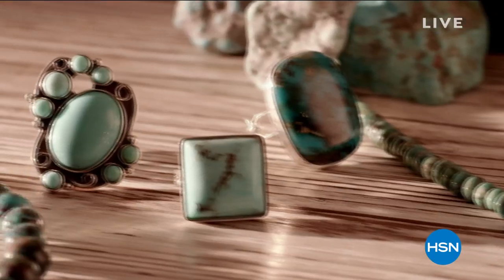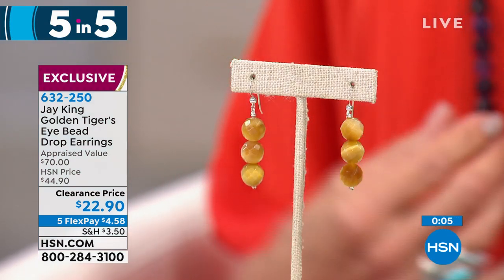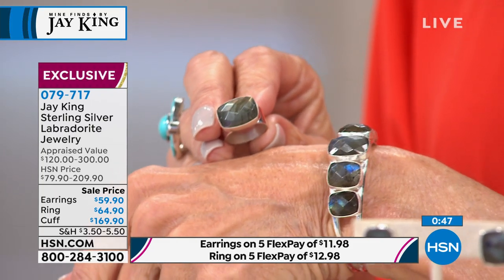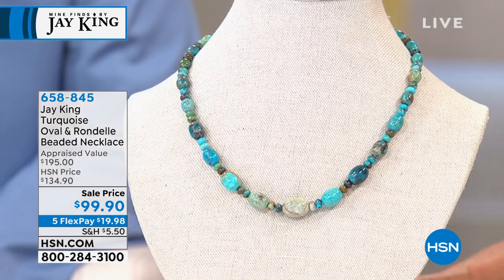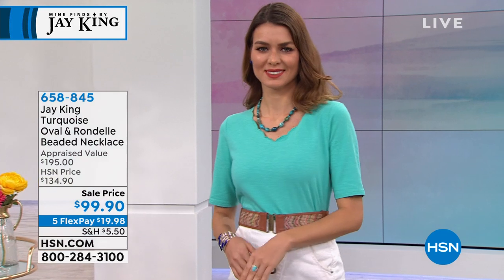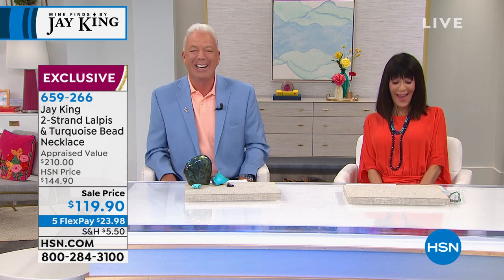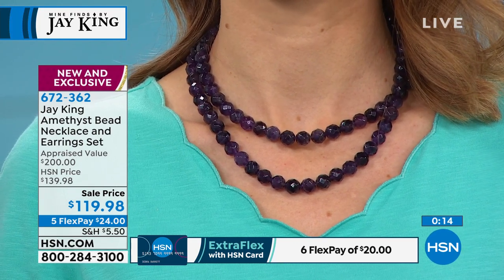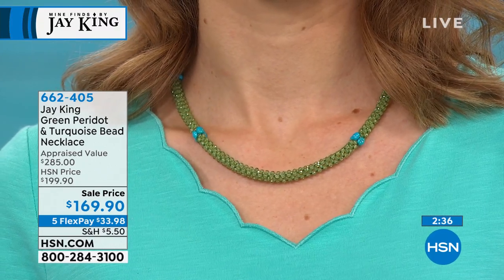HSN | Mine Finds By Jay King Jewelry 07.19.2019 - 11 AM